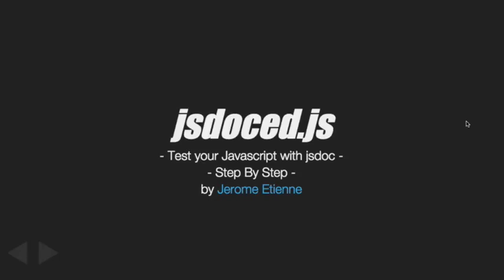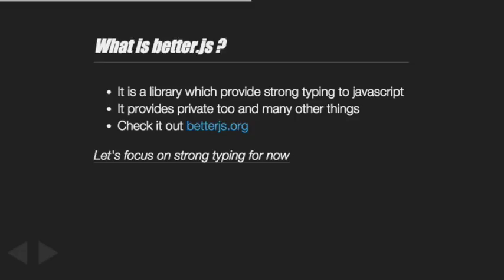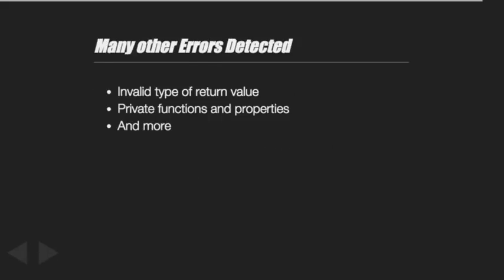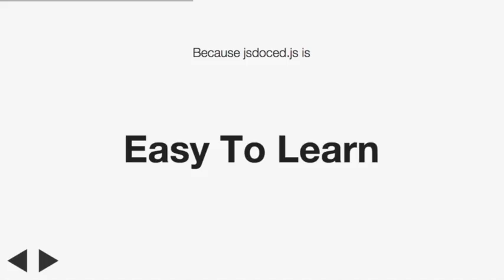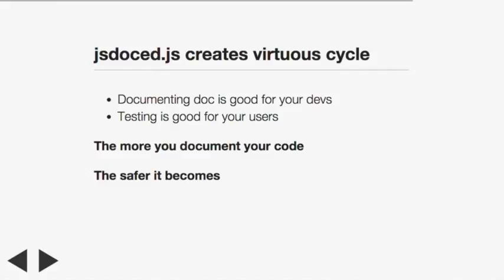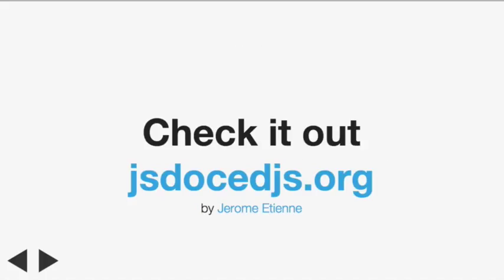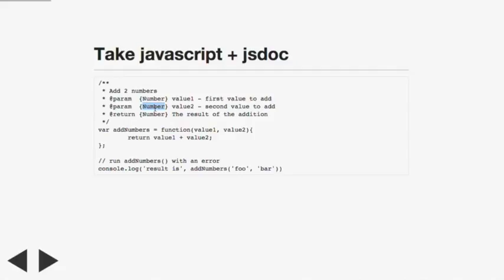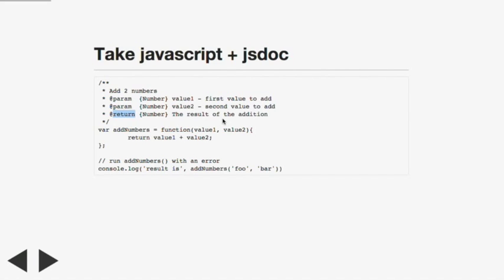JSdoced: JS to JS compiler to make JS better - Jerome Etienne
Jerome Etienne gave us a talk on his JSdoced compiler. Javascript is used a lot in compilers these days. People build new languages and make them compile to javascript. But, what about compiling javascript to javascript? Could we make javascript better this way?It turns out that we can! I am going to talk about about just that. How to compile javascript to javascript to make your javascript better.

You can do this using Jsdoced.js. Jsdoced.js will automatically extract jsdoc from your code. Using your jsdoc comments, it will generate another javascript file which makes sure your jsdoc is respected during execution. The more you documents your code, the safer it becomes.

Recorded at Intercom, Dublin